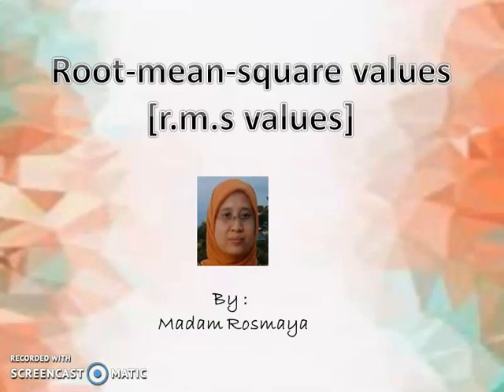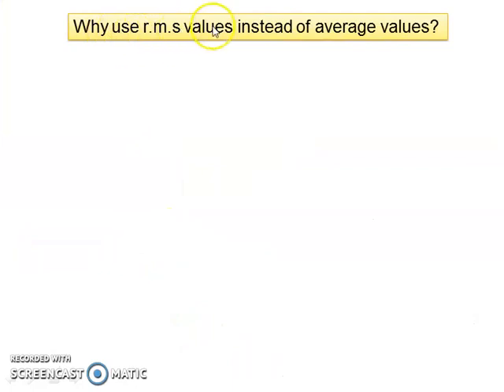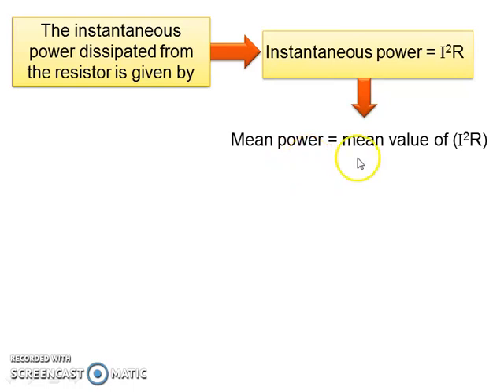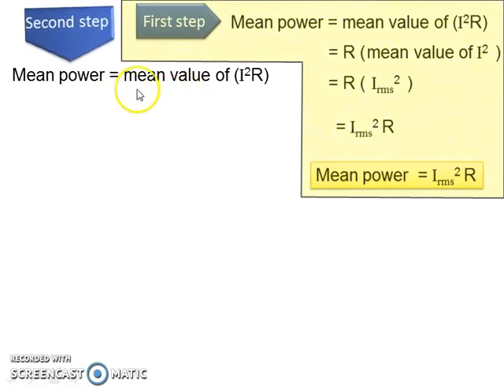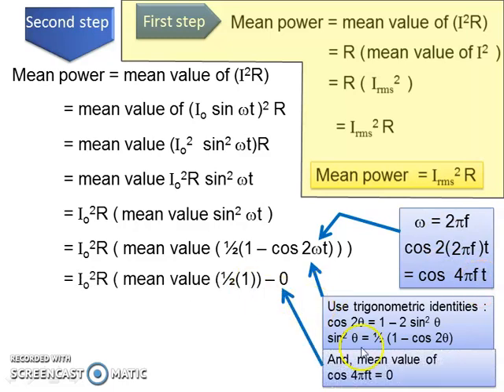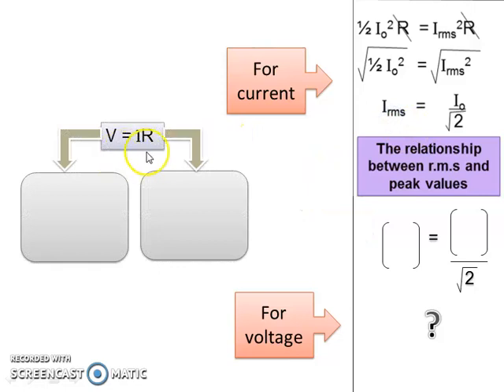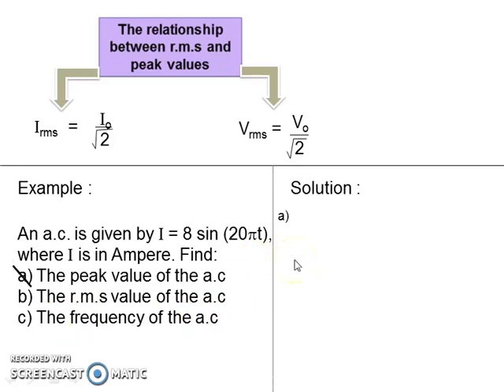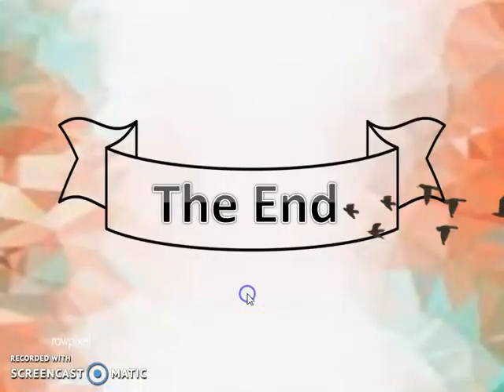Root mean square values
The root mean square (abbreviated RMS or rms ) is a statistical measure of the magnitude of a varying quantity. We use the root mean square to express the average current or voltage in an AC system. The RMS current and voltage (for sinusoidal systems) are the peak current and voltage over the square root of two.